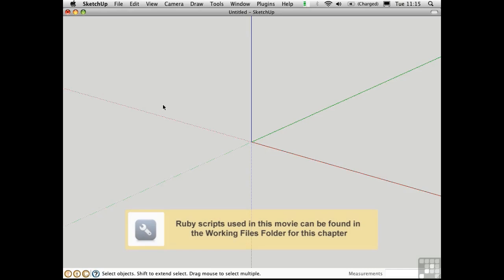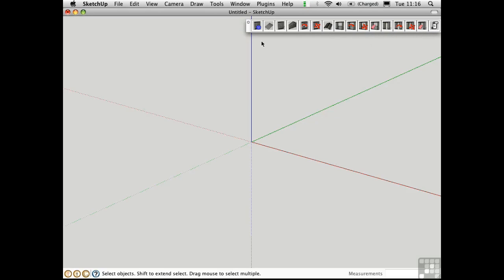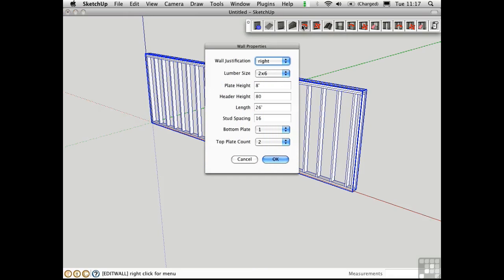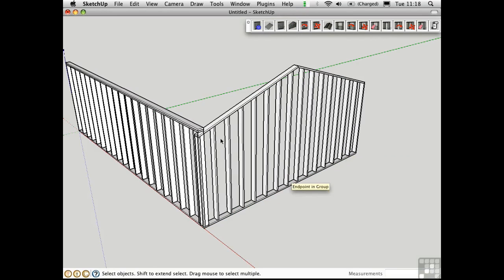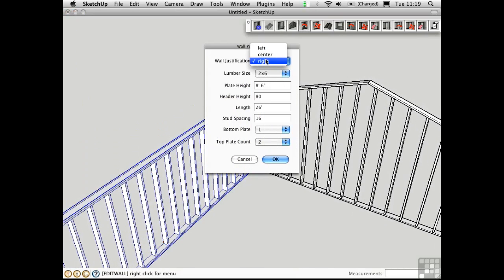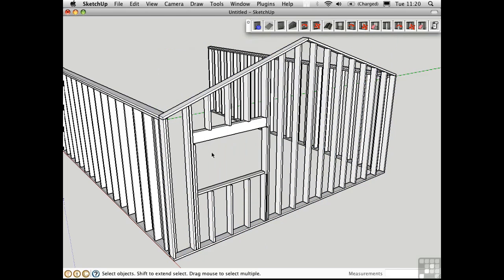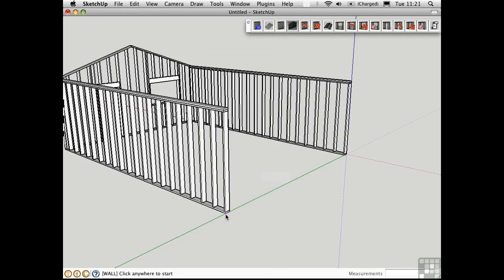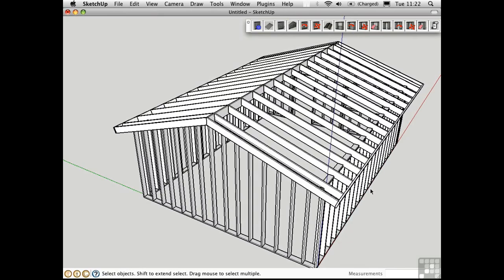Sketchup Tutorial | Housebuilder